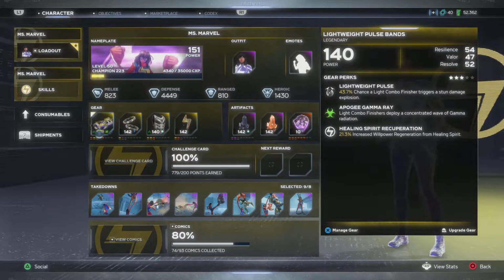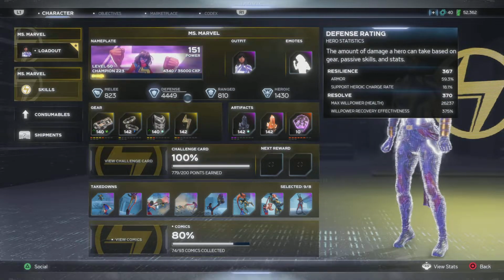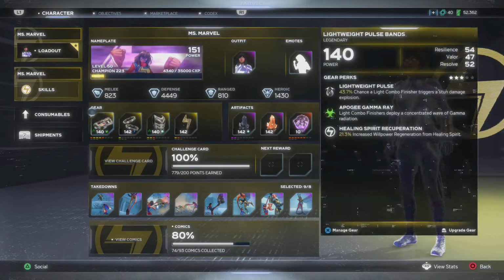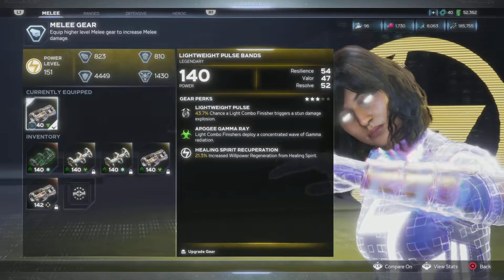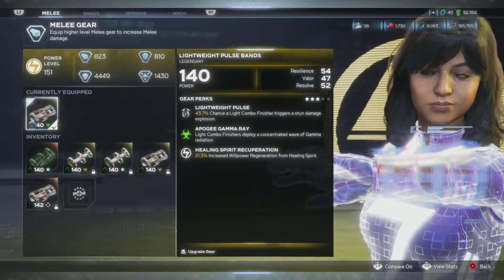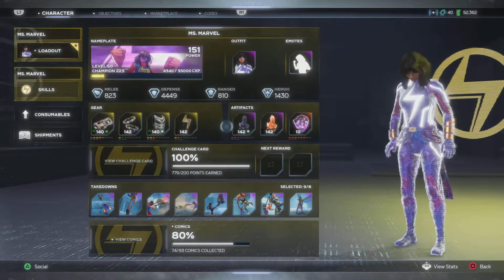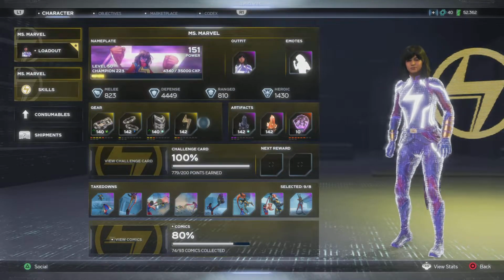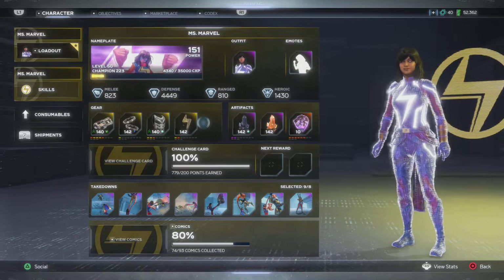Ms. Marvel Tank Update Video & Future Content thoughts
Hey guys i've been upgrading my old Tank gear with the raid drops! My defense is looking crazy lol More kate content coming soon!